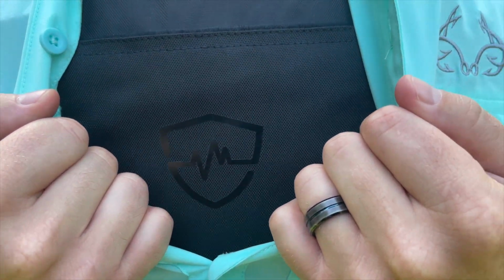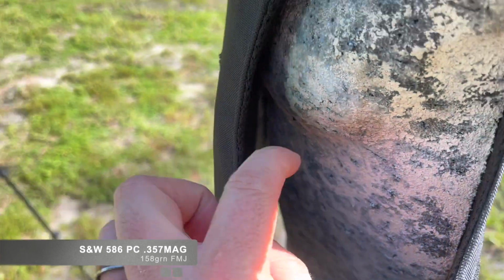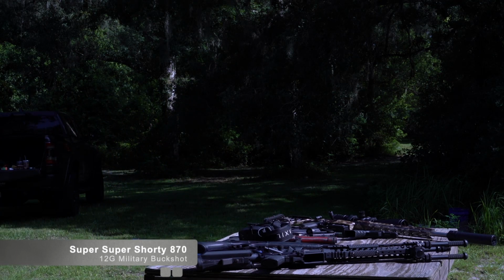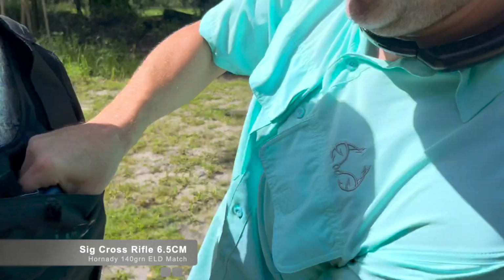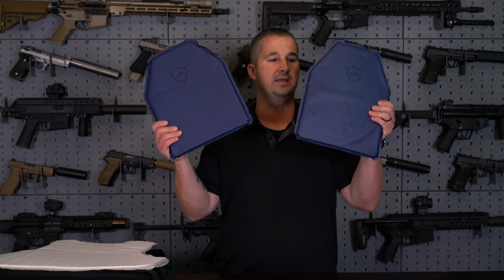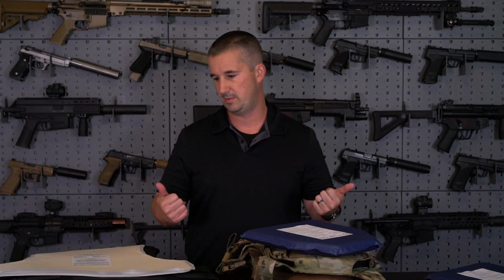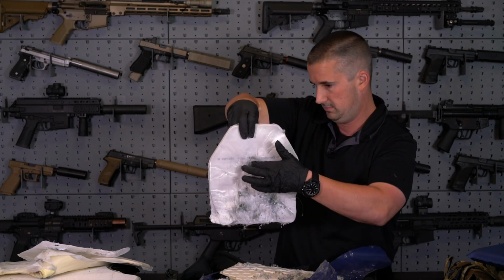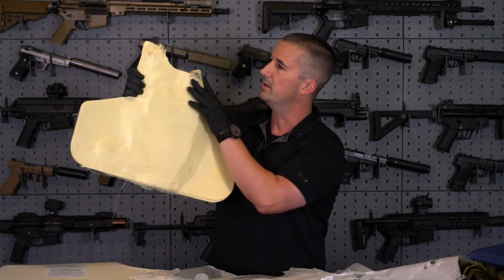Body Armor Testing - Safelife Defense!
and reap the benefits like many others already have under the gold tier!

1. Scott Clemons - White House, TN
2. Glenn Price - Dade City, FL